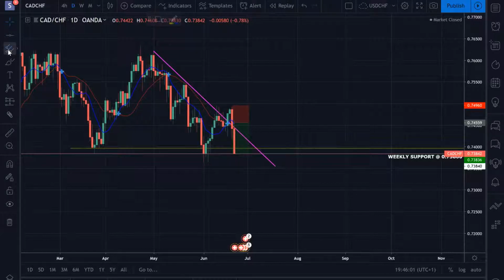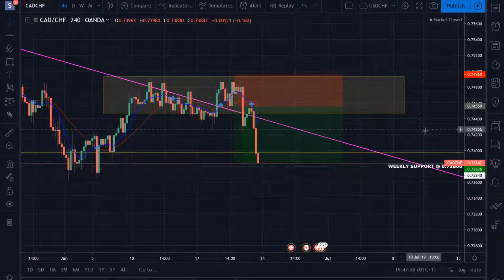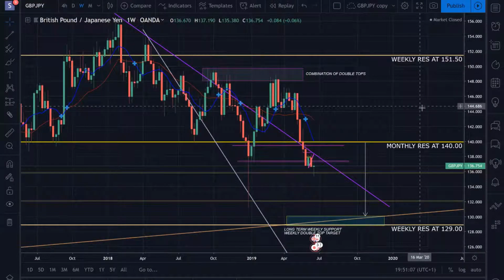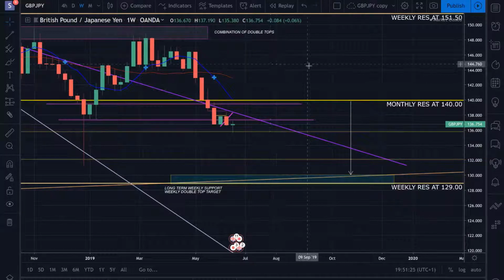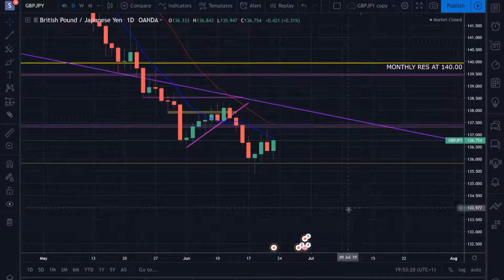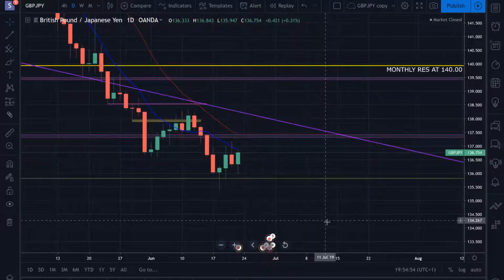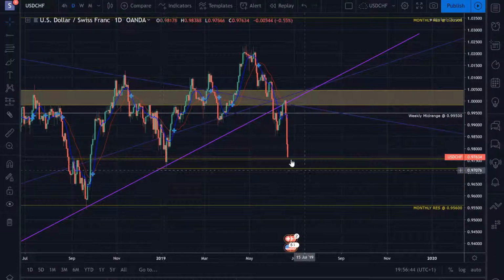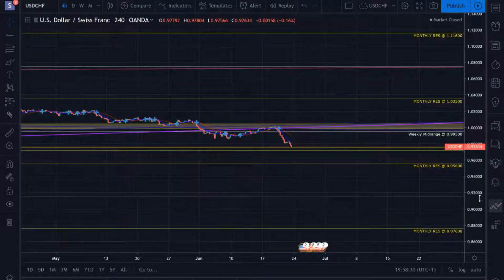PIPCHASERS - FOREX CHART WEEK BREAKDOWN 23/06/2019 - 7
So many new traders want to start earning from Forex but have no idea where to start. Look no further, Rebirth is here. Nathan does a quick break down of the currency pairs CADCHF, GBPJPY& USDCHF looking for new trade ideas and opportunities. We also discuss one of Nathan's trades of the week.